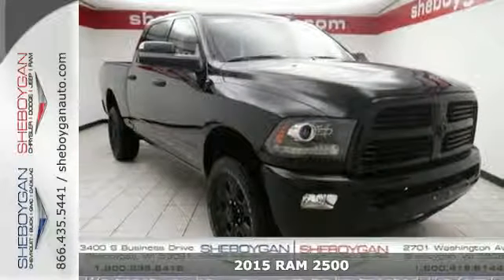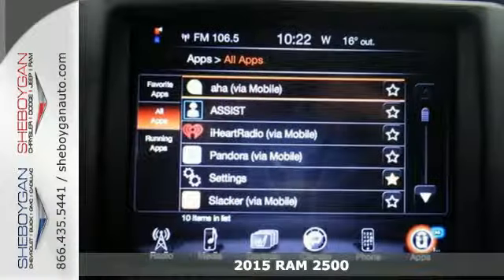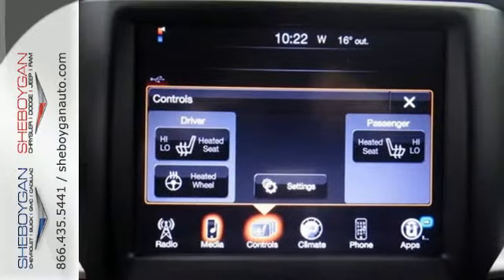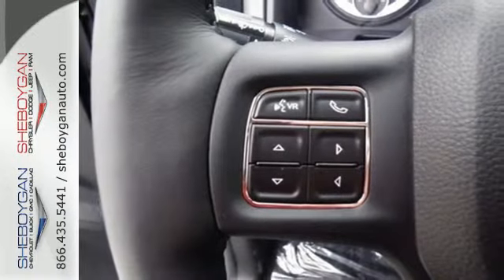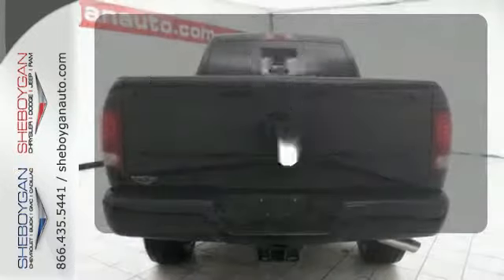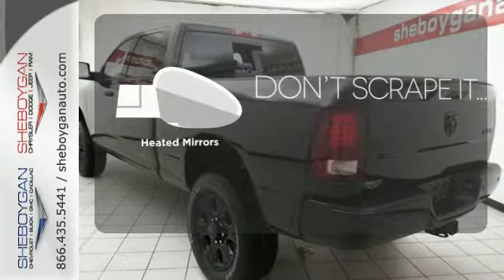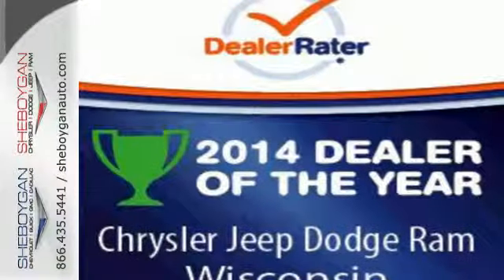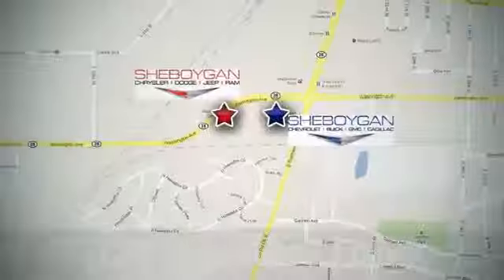2015 RAM 2500 Madison WI Milwaukee, WI B4271 - SOLD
Year: 2015
Make: RAM
Model: 2500
Trim: SLT
Engine: 6.4L V8
Transmission: Automatic 6-Speed
Color: Black Clearcoat
Stock #: B4271
VIN: 3C6UR5DJ3FG536749
Extremely sharp!!! You've been waiting for that one-time deal and I think I've hit the nail on the head with this rip-roaring Vehicle!!! Standard features include: Remote power door locks Power windows with 2 one-touch 4-wheel ABS brakes Air conditioning Cruise control Traction control - ABS and driveline Multi-function remote - Remote engine start Tilt steering wheel Power heated mirrors Head airbags - Curtain 1st and 2nd row Passenger Airbag 4 Doors Four-wheel drive Compass External temperature display Tachometer Overhead console - Mini Power steering Clock - In-radio display Trip computer Video Monitor Location - Front Trailer hitch Engine hour meter Pickup Bed Type - Regular Intermittent window wipers Privacy/tinted glass Dusk sensing headlights Stability control 4WD Type - Part-time Remote engine start Bed Length - 76.3 ' Tire pressure monitoring system Transmission hill holder... Are you looking for a Dealership you can trust and actually enjoy your car buying experiencea€¦look no further. Our Mission Statement is to treat our customera€TMs with enthusiasm in providing automotive products and services that exceed your expectations. Now many dealers may say things like this however at Sheboygan Chevrolet Chrysler we a€œwalk ita€ with pride! Our Sales personnel are non-commissioned which means we pay their wages not you! Having trouble finding that perfect vehiclea€¦please allow Sharon or Steve in our Internet Department help find it for you!

Address:
3400 S. Business Drive